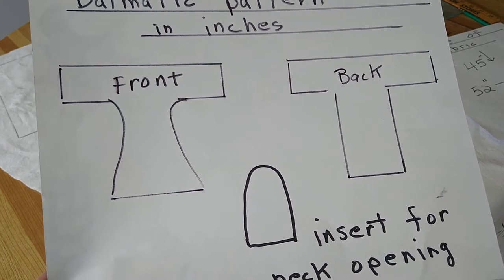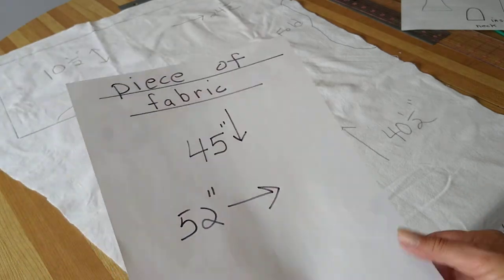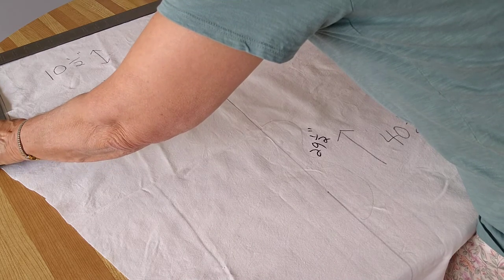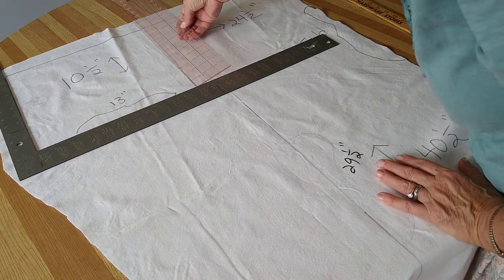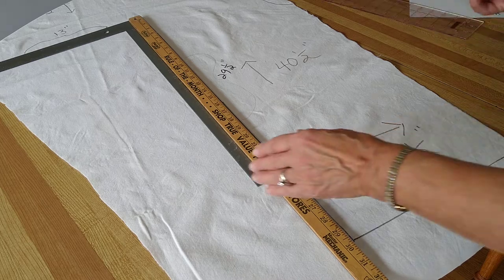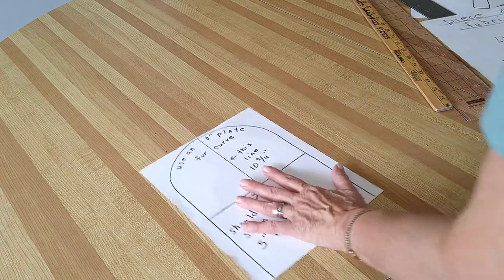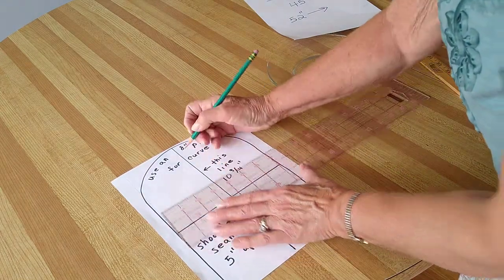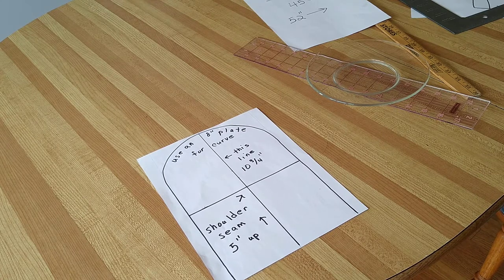Dalmatic pattern in inches for the back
first of two videos. This one is the pattern for the back. The cut out for the opening for the head. you will need a t square, a piece of fabric 45" by 52" and a pen to outline the pattern.